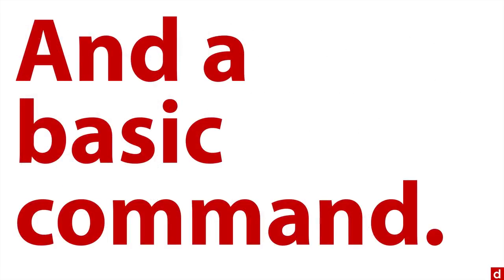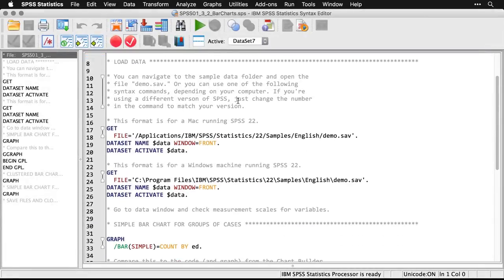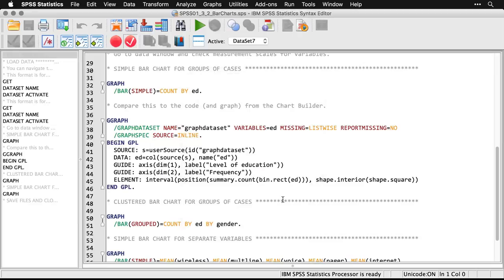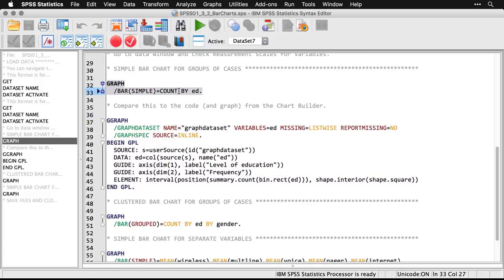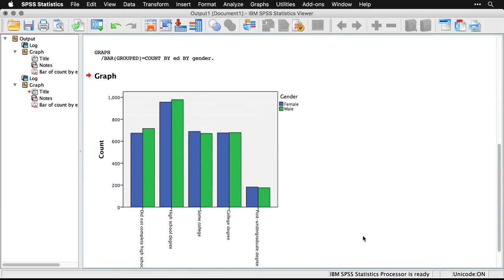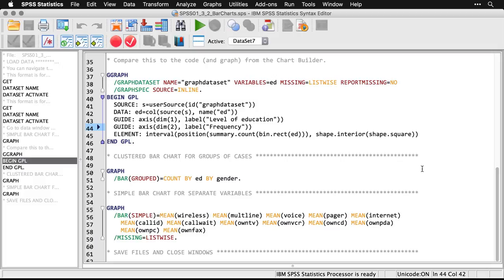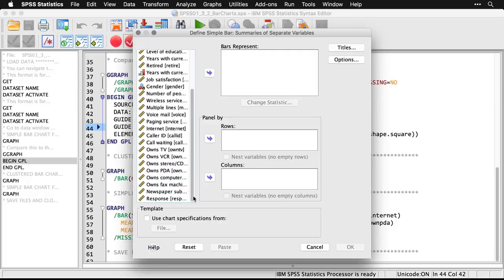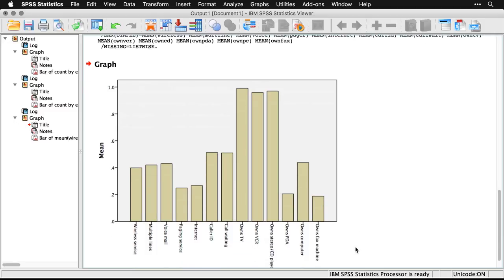Bar Charts - SPSS: An Introduction - 3.2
SPSS has excellent facilities for bar charts, the most common and easiest to use form of visualization. For more on this topic – and all of data science!